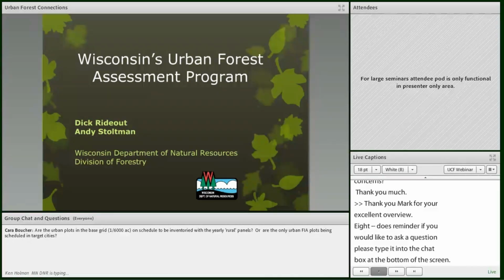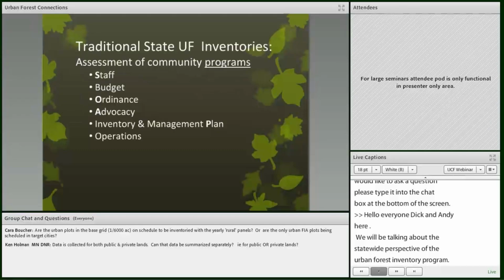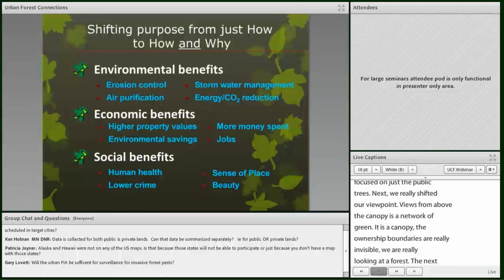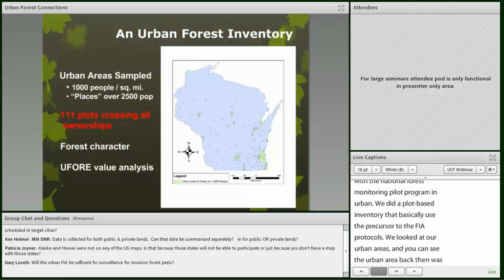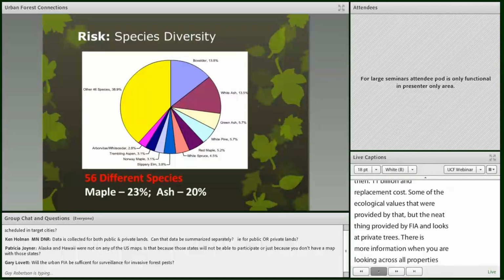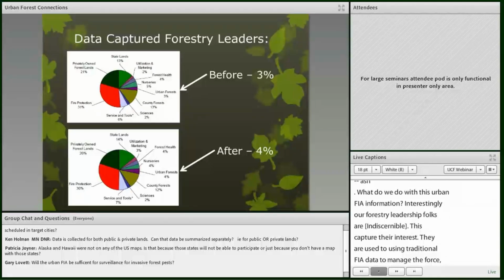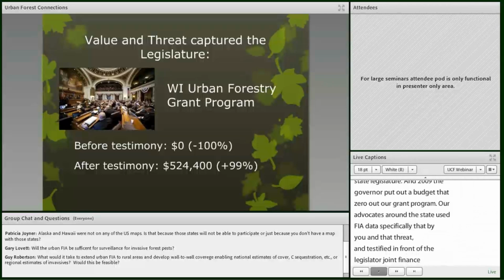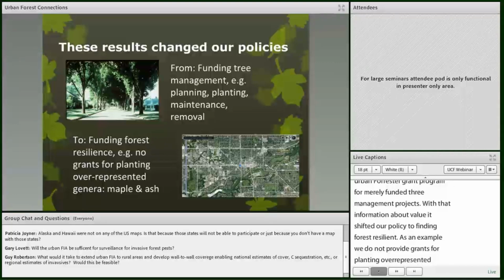2015 09 National Urban Forest Inventory Dick Rideout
2/4 Urban FIA: Bringing the nation's forest census to urban areas
The U.S. Forest Service’s Forest Inventory & Analysis (FIA) program began developing an urban inventory program in recognition of the need to include urban forests in its nationwide forest census and in response to legislative direction in the 2014 Farm Bill. The FIA program has inventoried the nation’s forests since 1930 – while the program has piloted urban inventory approaches in years past, FIA had never formalized an urban forest approach until last year. This webinar will present an introduction to the new Urban FIA program, key information on Urban FIA methods, and the very latest on efforts currently underway in Baltimore MD, Austin TX, Madison and Milwaukee WI, Providence RI, and other “first” cities. Our speakers will discuss early successes, future developments, and how the U.S. Forest Service plans to work with partners to implement the program across the nation. Mark Majewsky will provide an overview of the FIA program and new urban inventory methods, including differences between urban and rural data collection and synergies with i-Tree Eco. Dick Rideout and Andrew Stoltman will explain how and why the State of Wisconsin is redefining its forest inventory efforts and embarking on a statewide Urban FIA initiative. Chris Edgar will present key findings from Urban FIA work now completed in Austin, TX – the first city to collect and publish a full set of Urban FIA data. Edgar will discuss the importance of seamless rural to urban monitoring, and how Urban FIA data can strengthen urban forest management and advocacy efforts.